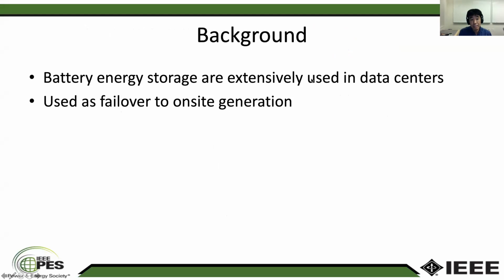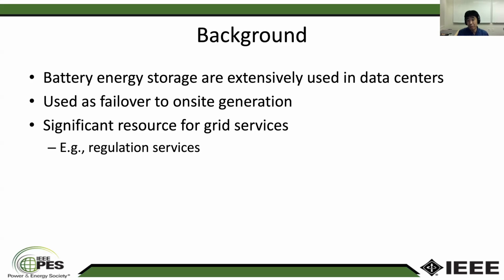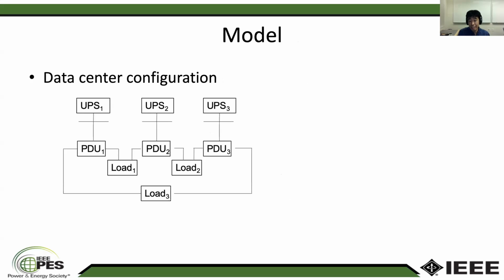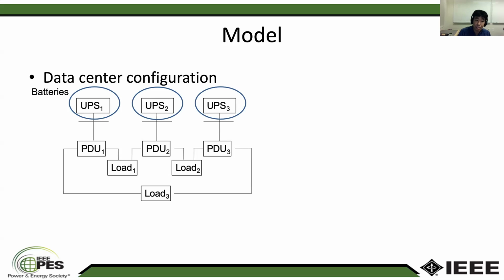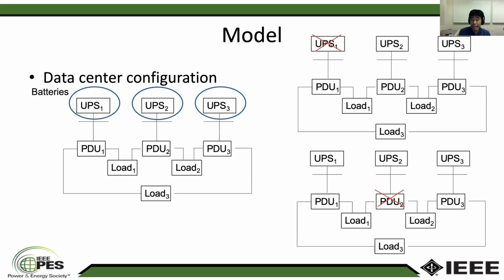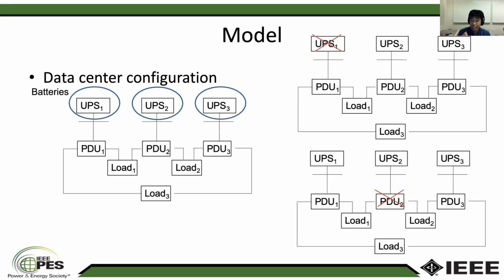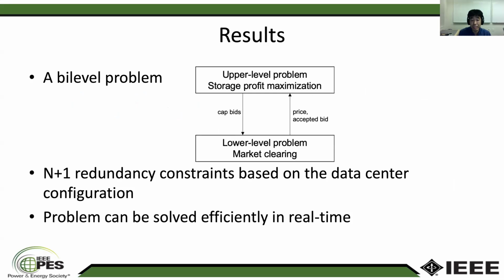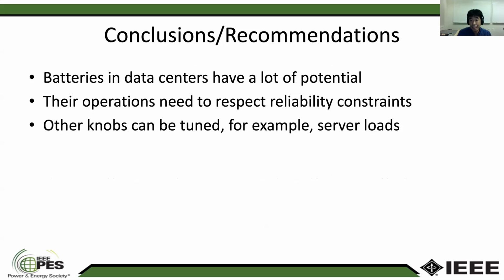Distributed Redundant Integration of Data Center Battery Storage with the Grid, PESGM 2021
Video for PESGM paper 21PESGM0113